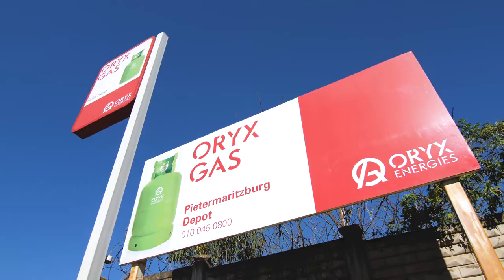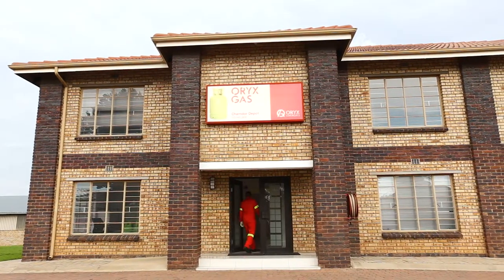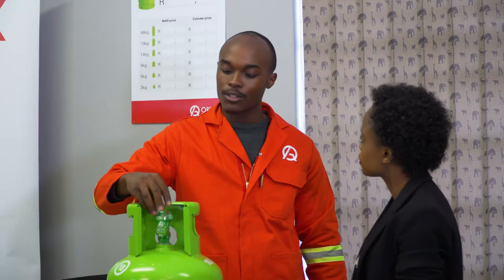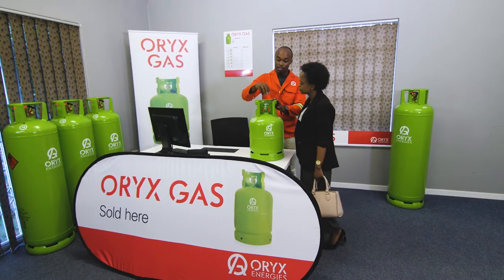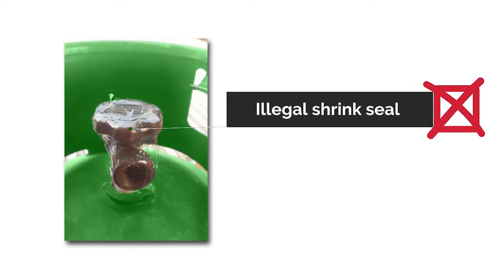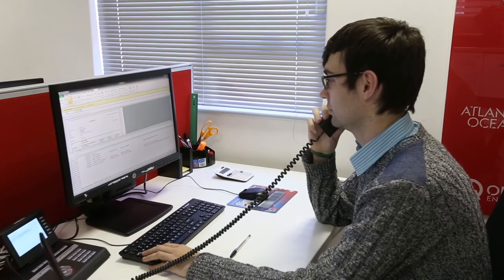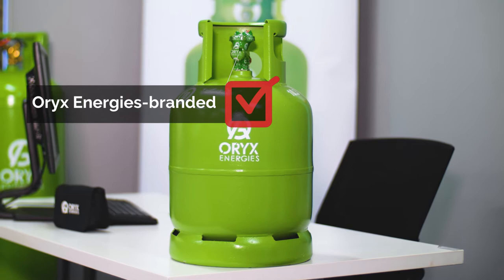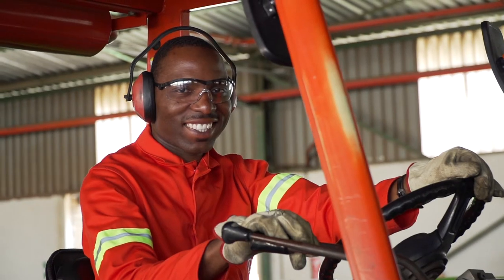Oryx Gas Safety Message - South Africa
An Oryx Energies Safety Message to keep our customers well informed and safe!